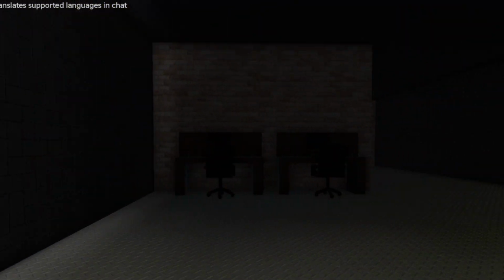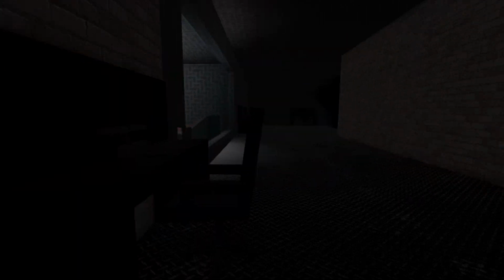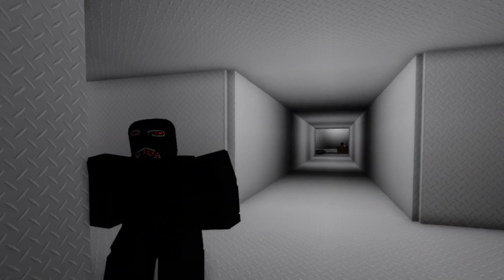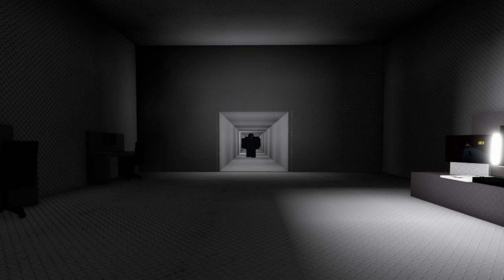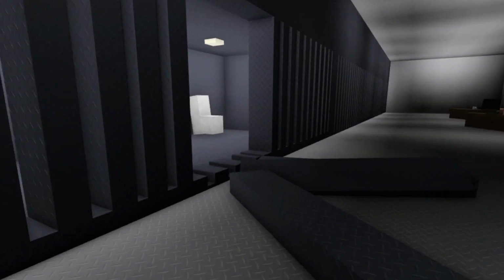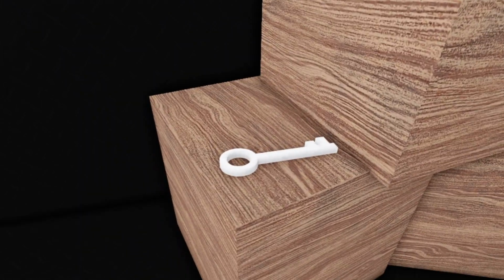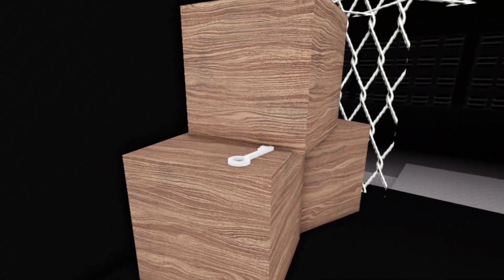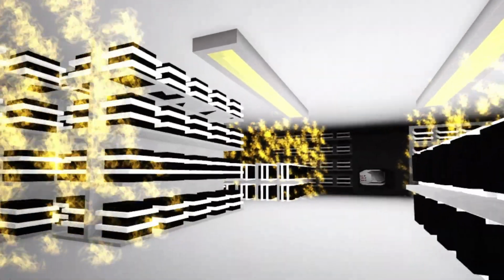Answering Your Questions + Old VS New Game Footage (HUGE REVEAL!)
The video you've been waiting for... its time!!